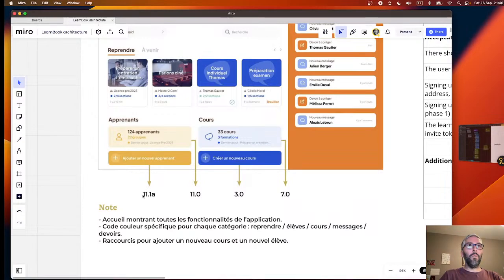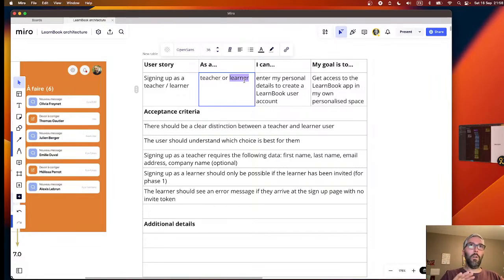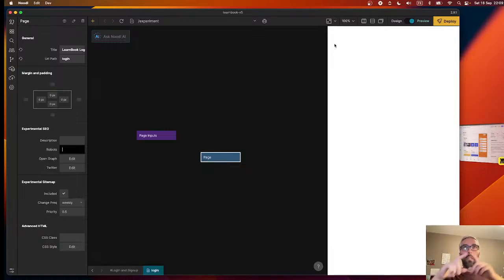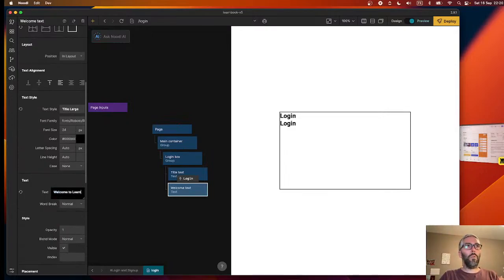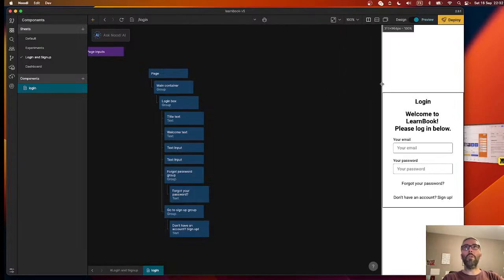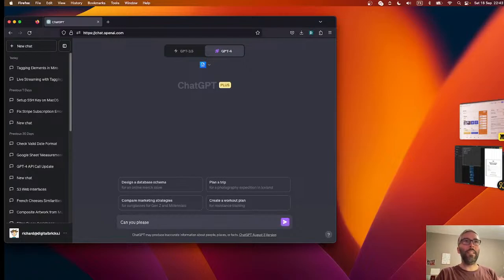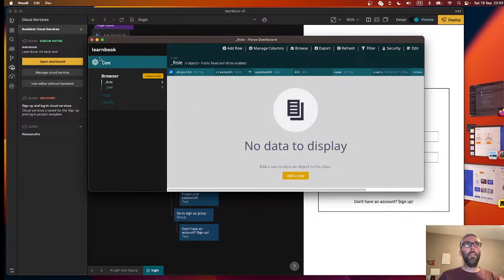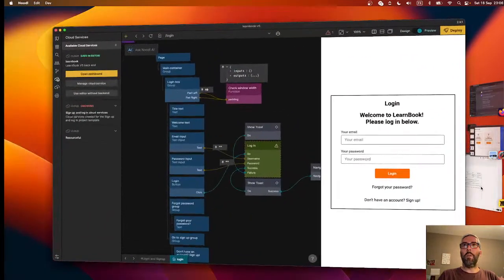Build-along with Noodl: LearnBook LMS project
00:00 - Intro, about me, about the project
10:00 - First user story: login
16:30 - Getting started with Noodl
29:14 - Adding visual elements
48:30 - Function nodes, adding Javascript, Noodl AI
1:03:44 - Styling visual elements
1:11:00 - Adding logic: login node, toasts, navigation